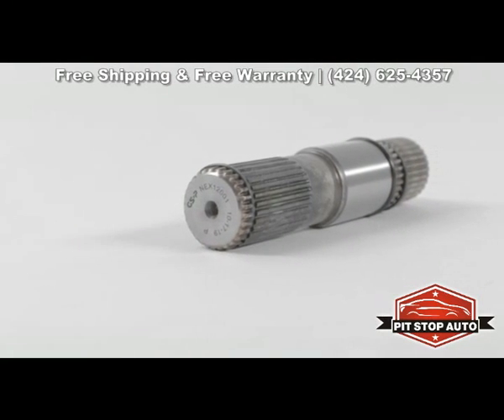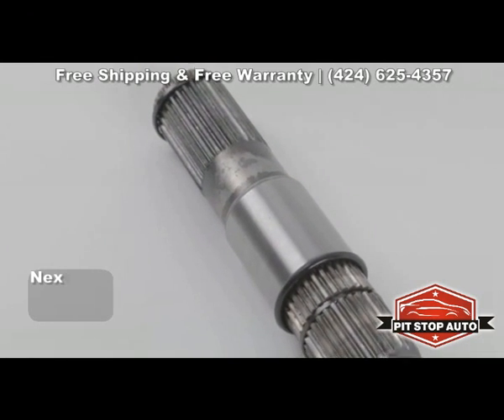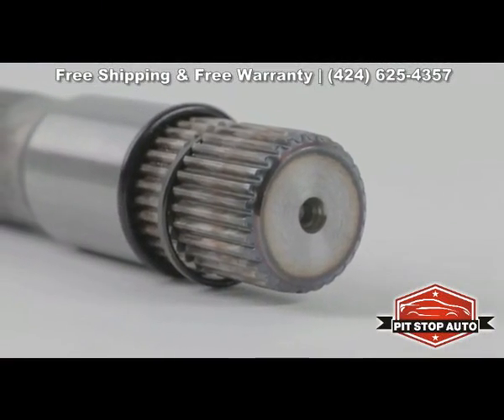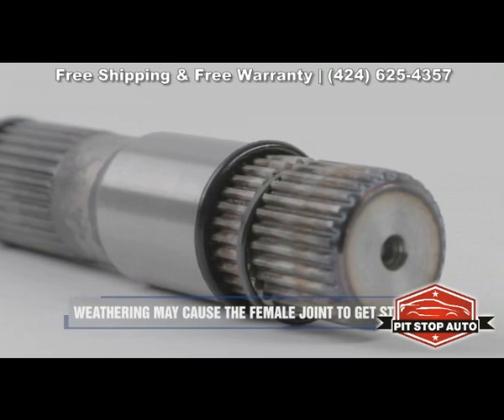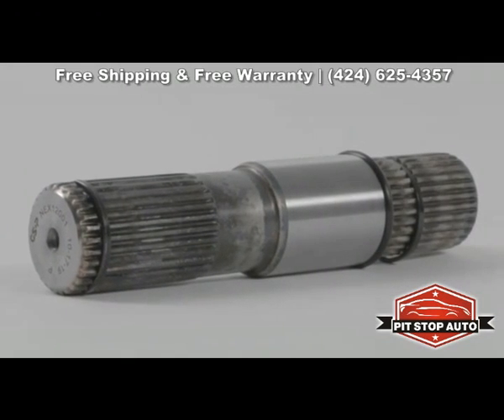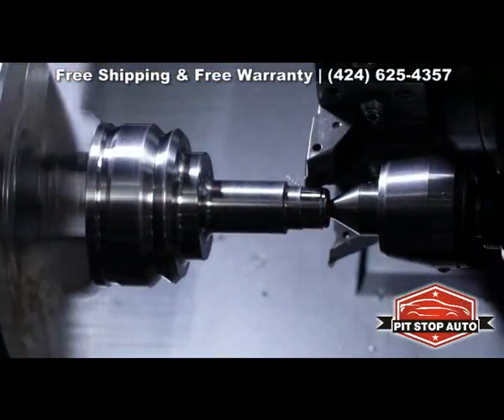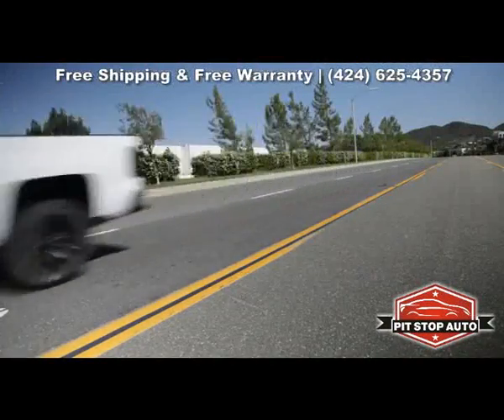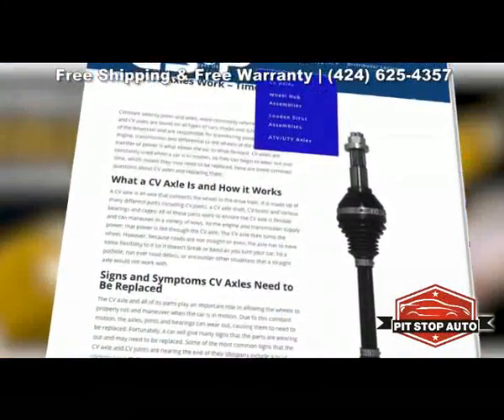CV Intermediate Shaft | Pit Stop Auto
Intermediate shafts support the bearings which help transmit torque from one place to another.
Designed and developed by top engineers through extensive R&D for precision fit, form, and function.